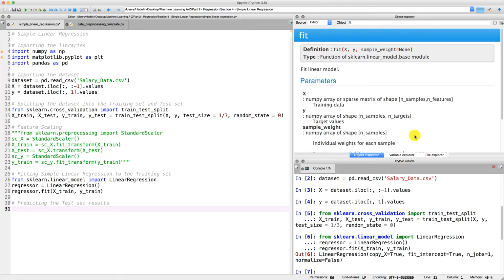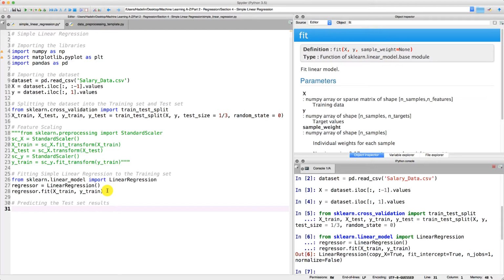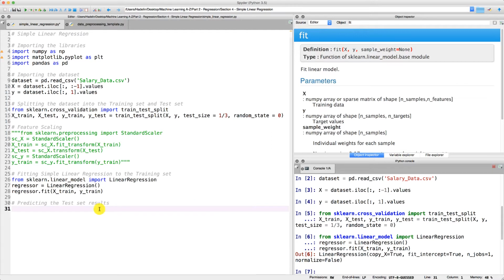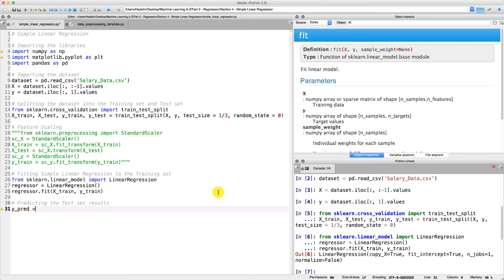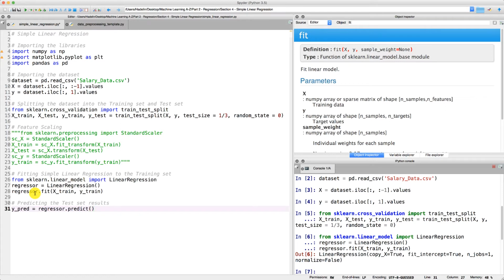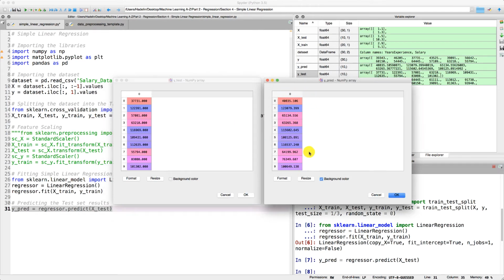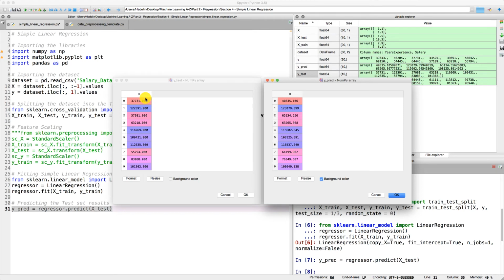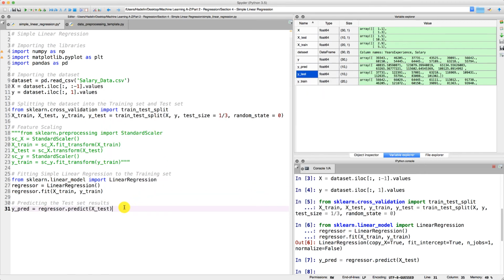Simple Linear Regression in Python Step 5